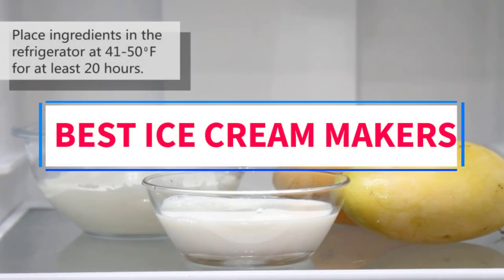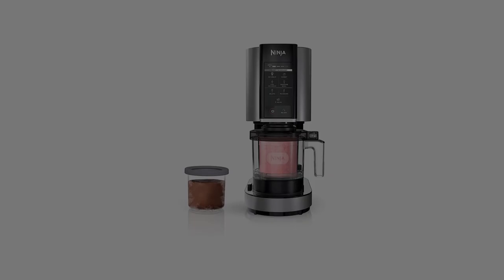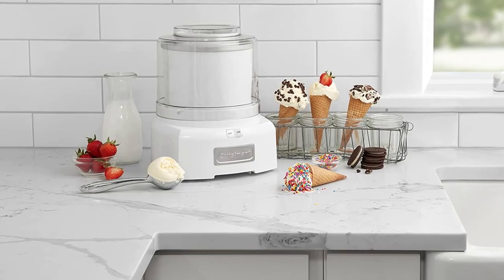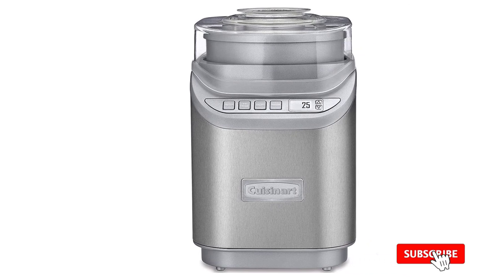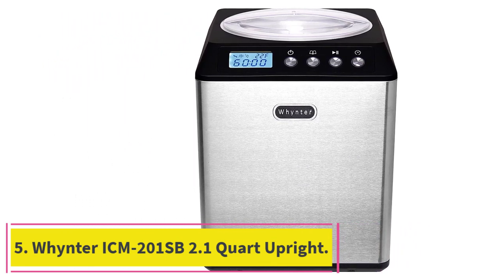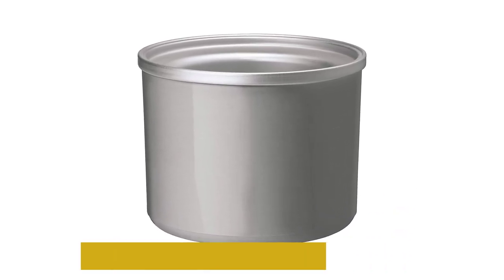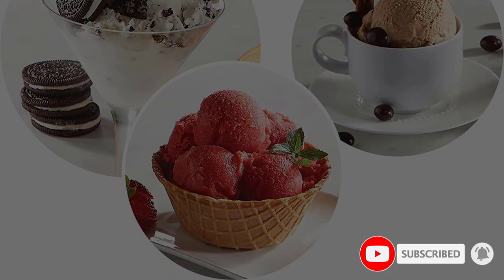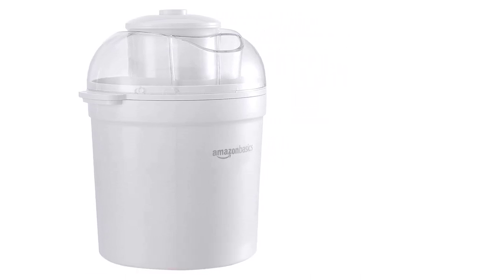Top 9 BEST ICE CREAM MAKERS in 2023 - The BEST ICE CREAM MAKERS Reviews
In this video, we listed the BEST ICE CREAM MAKERS ?